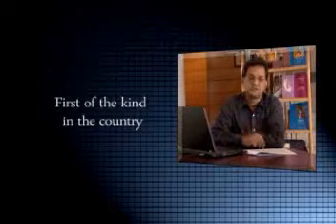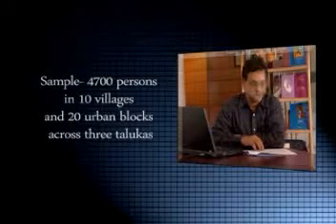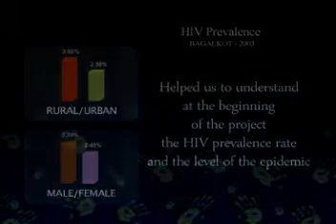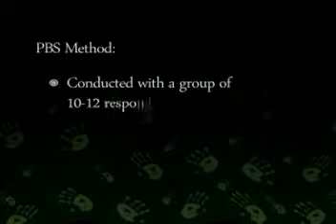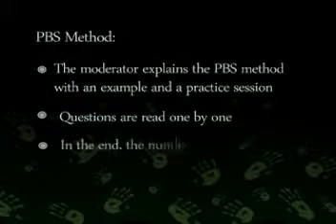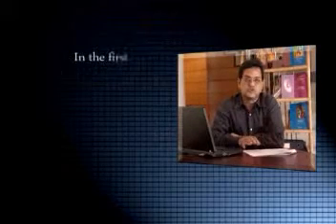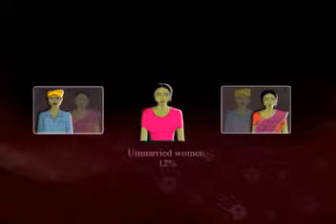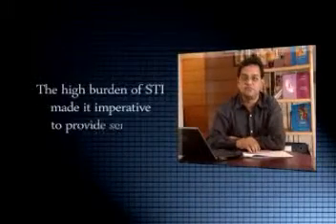Evidence Based Planning (Part 1).mp4